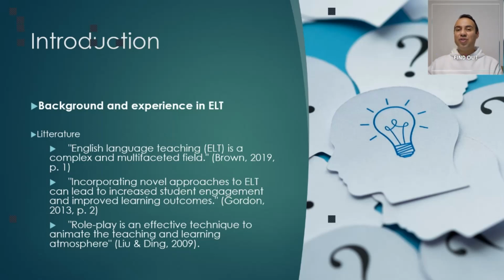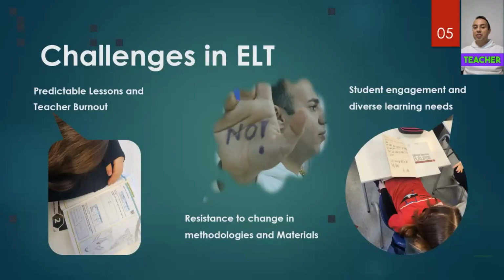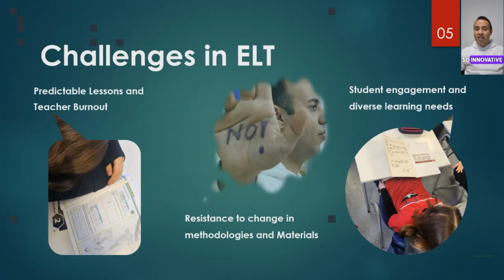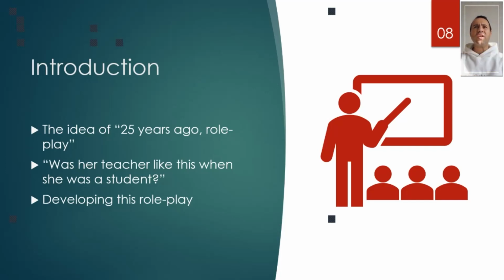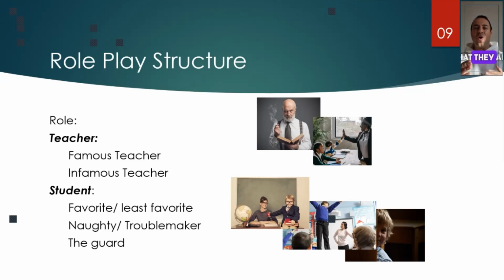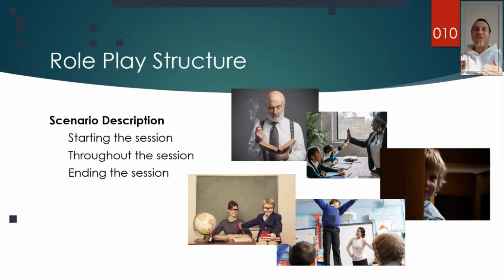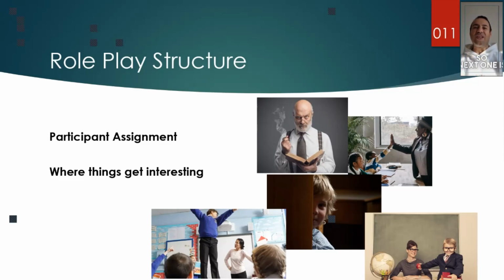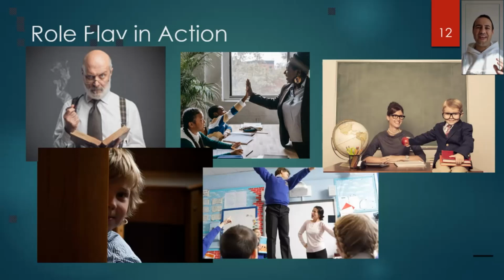Trying new Ideas in ELT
Do you ever run out of ideas in your classroom, making your lessons less interactive and enjoyable for your students? In this video, I share one of the recent role-plays I tried in my classes, which received positive feedback. By trying new ideas in our classes, we can bring liveliness to our lessons and engage our students. Join me as I demonstrate how this role-play activity can be used in your own classroom. Let's make our classes more interactive and enjoyable for our students together!